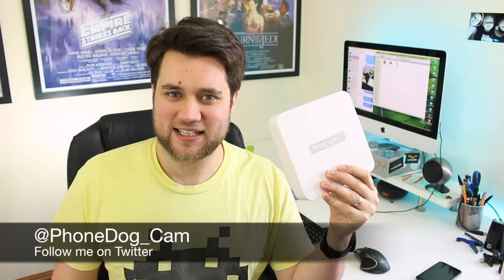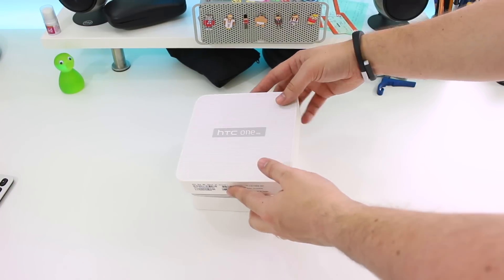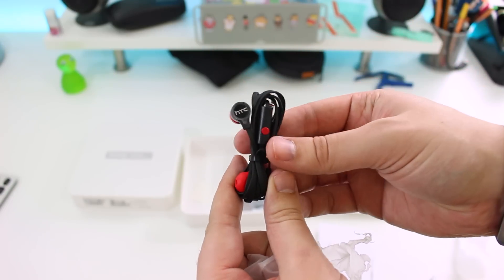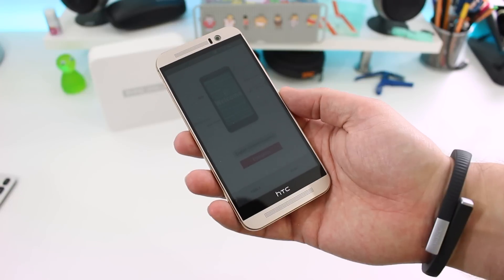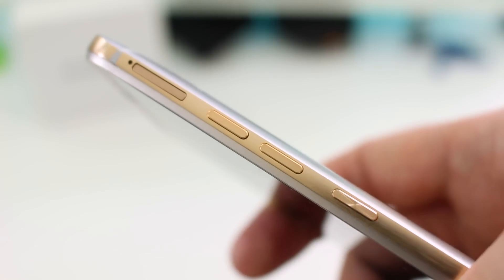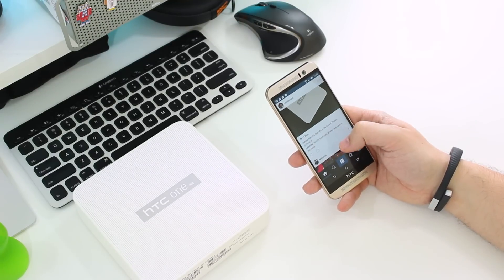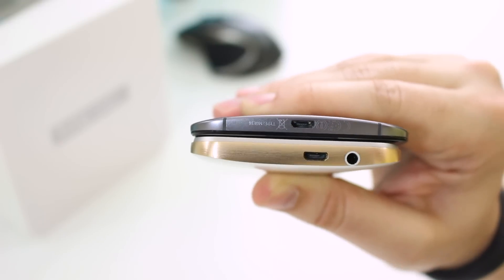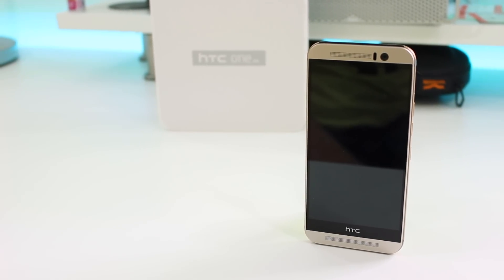HTC One M9 unboxing and first impressions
Cam gets his hands on the international, unlocked variant of the HTC One M9 in gold/silver. for getting us the review unit.

It's the first time we've seen the device in retail packaging, and the first time we've held it since Mobile World Congress a few weeks back.

Although it's only an incremental update to the M8, the new powerful processor should make light work of anything you throw at it. Other key specs include:

- 5-inch, full HD 1080p LCD display
- Snapdragon 810 octa-core processor, 64 bit
- 3GB RAM
- Dolby-powered BoomSound speakers
- 20MP main camera with 4K video
- UltraPixel front camera
- 2,300mAh battery
- 32GB storage, expandable to 128GB
- Android 5.0 Lollipop
- HTC Sense UI 7